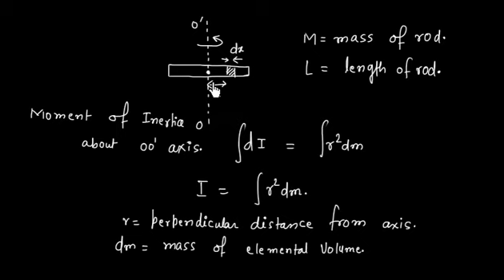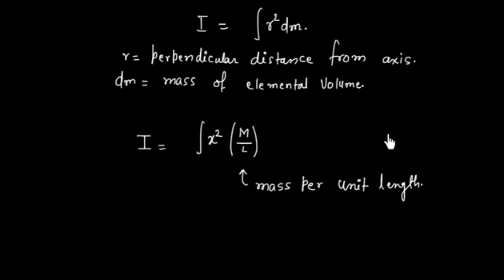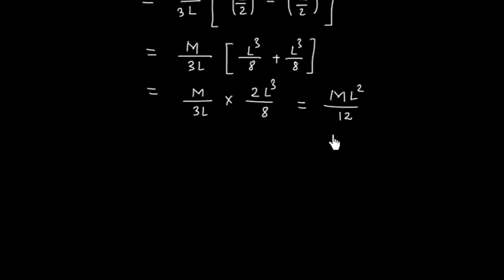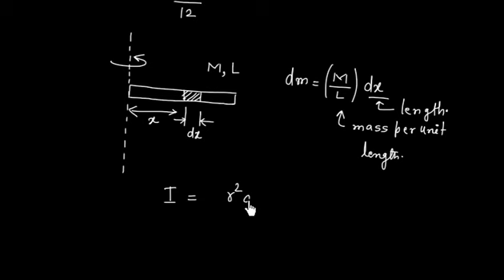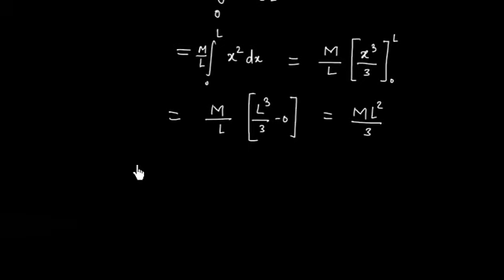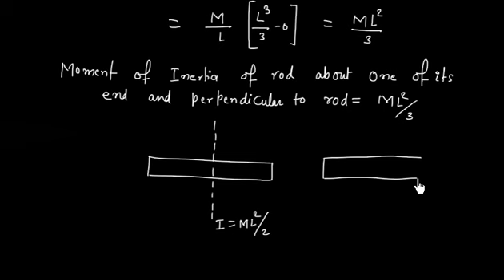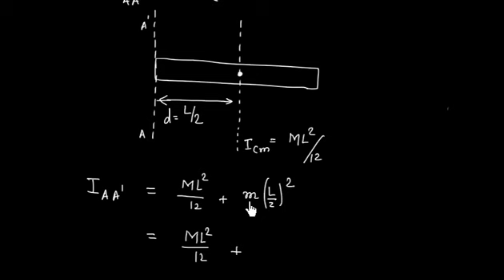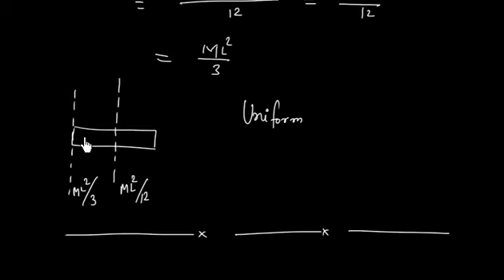Rotational Motion I MOMENT OF INERTIA OF A UNIFORM RIGID ROD I Lecture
Problem: Calculate the moment of inertia of a uniform rigid rod of length L and mass M about an axis perpendicular to the rod and passing through its center of mass.